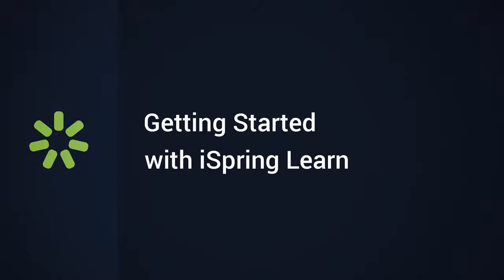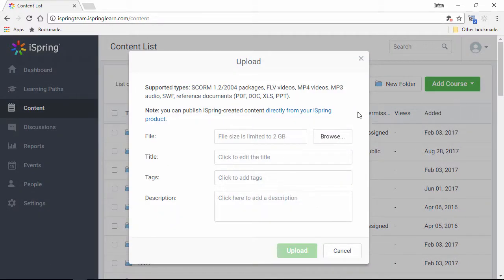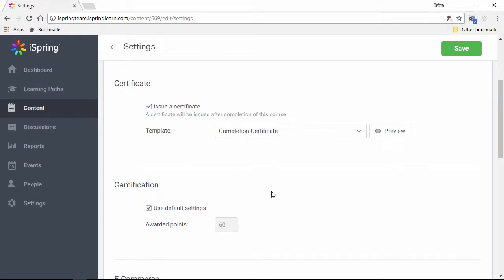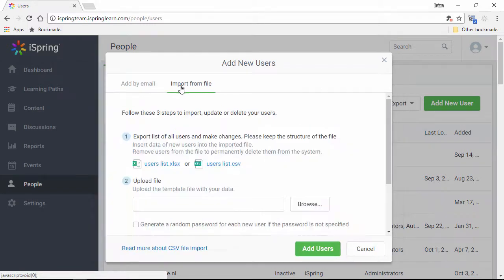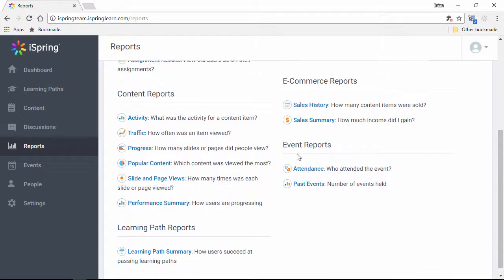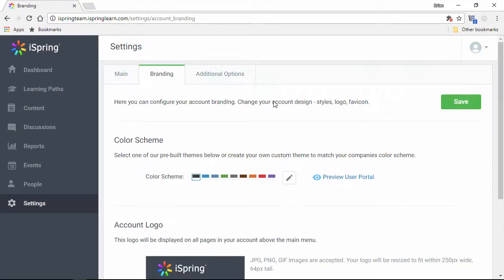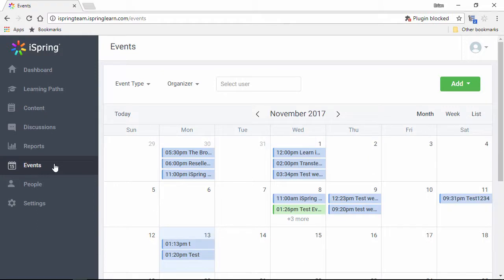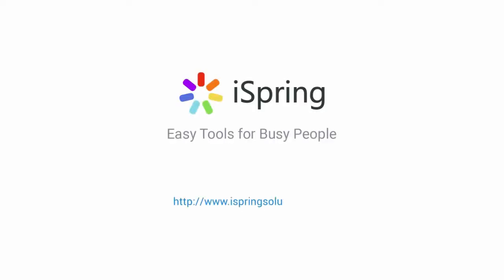Getting Started with iSpring Learn LMS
This tutorial shows how to get started with iSpring Learn, the fast and easy learning management system.